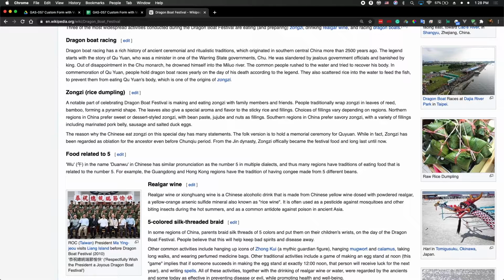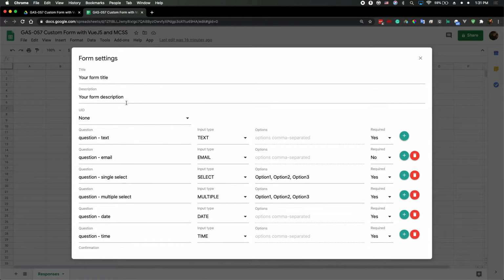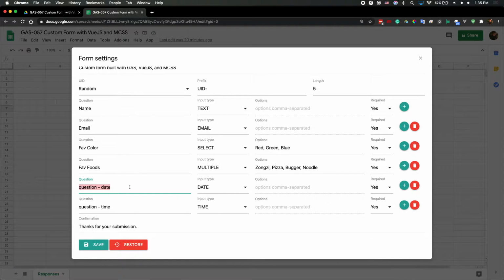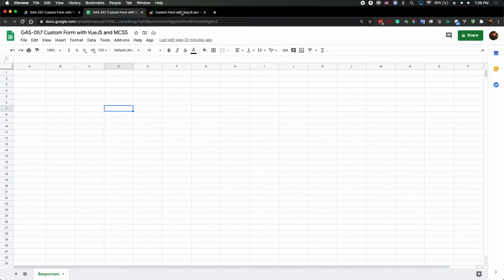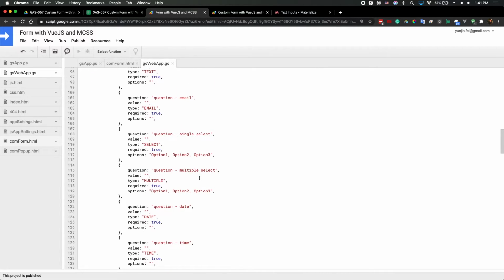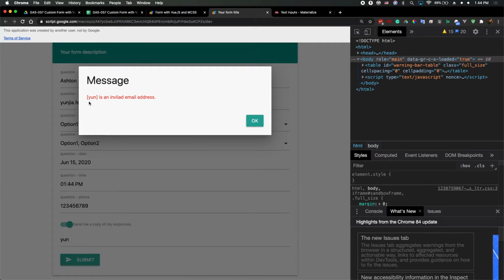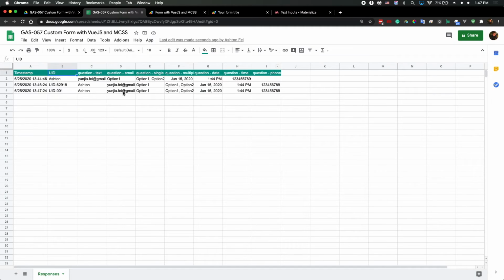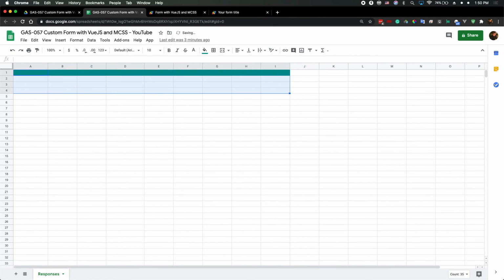GAS-057 Create a Form with Vue, Material CSS, and Apps Script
Upwork: ashton_fei
WeChat: ashton_fei